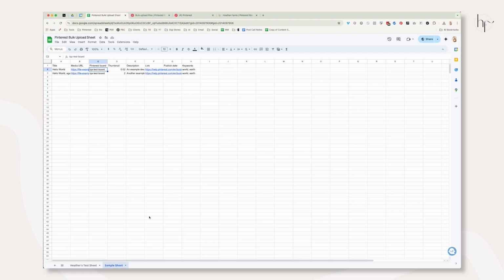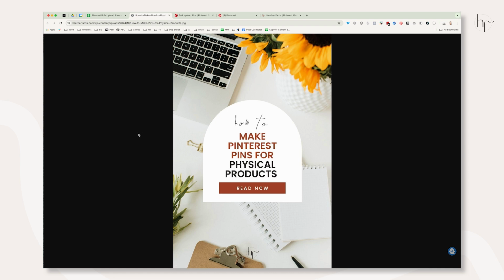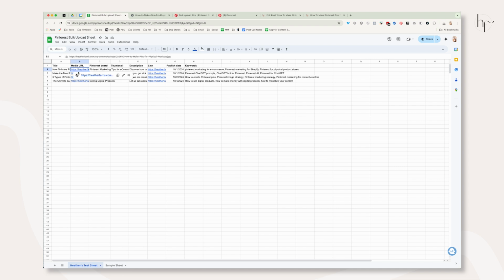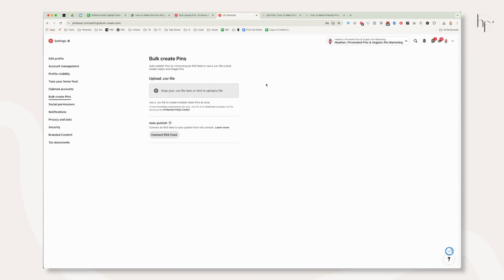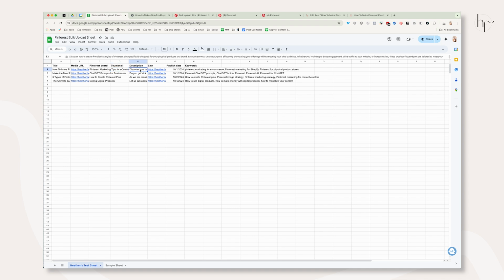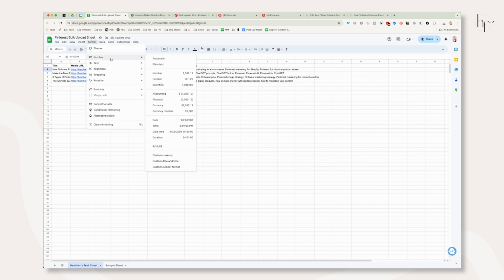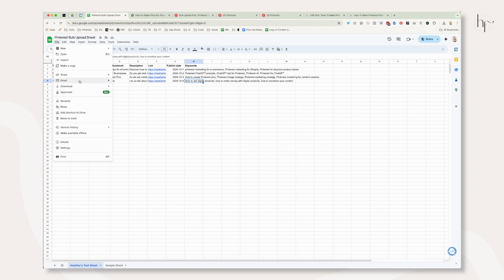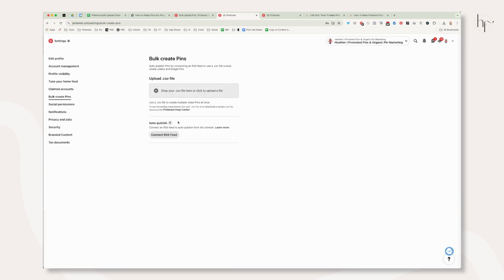How to Use Bulk Scheduling for FREE on Pinterest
Did you know you can bulk schedule your Pinterest pins using Pinterest for FREE? You can and today I'm showing you how.

✨ Get access to ALL of my free resources in my resource library